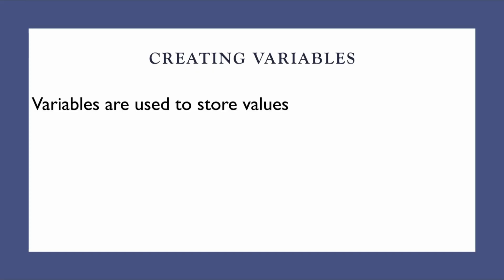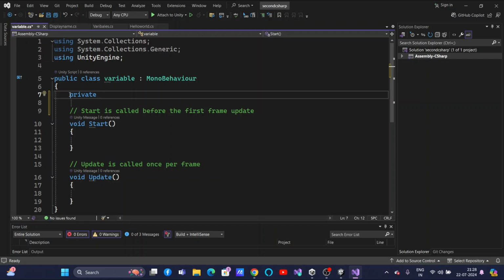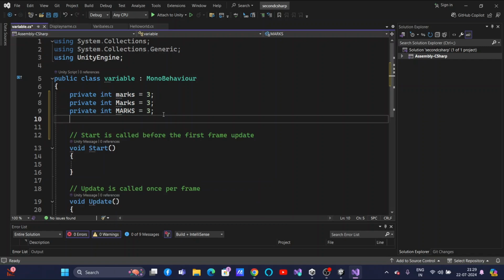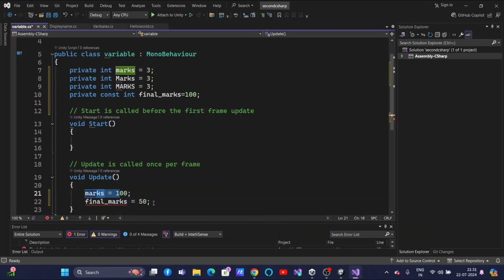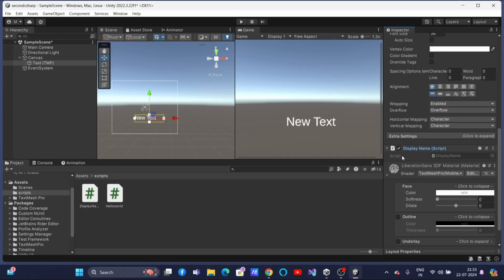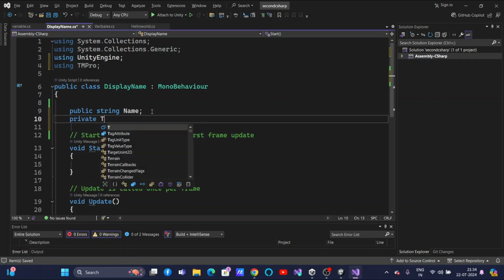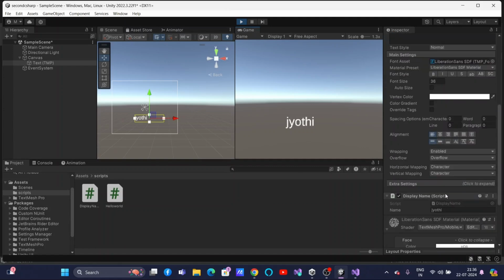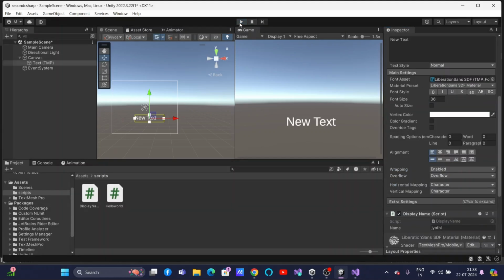UNITY 3D: Lecture #18: C# with UNITY: Variables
In this lecture #18 U can learn how to create variable's in unity with sample C# code